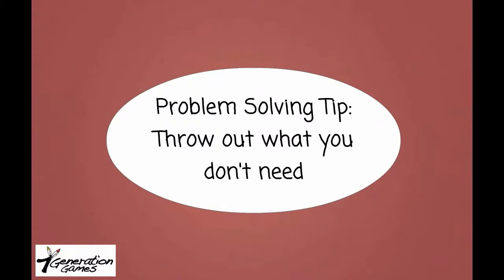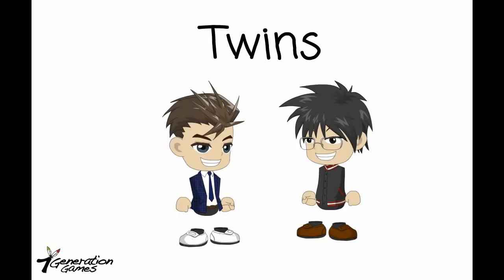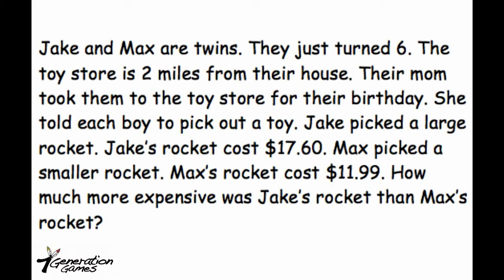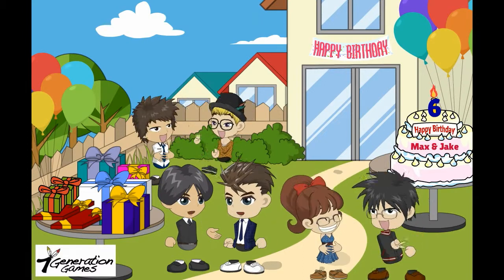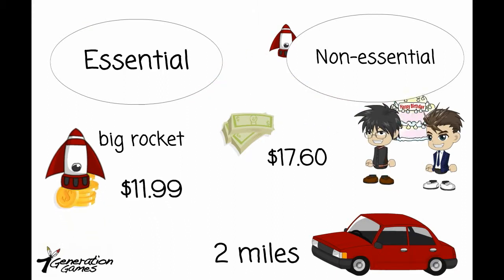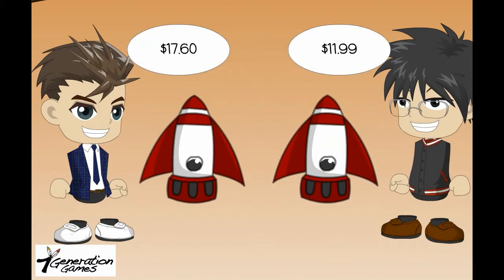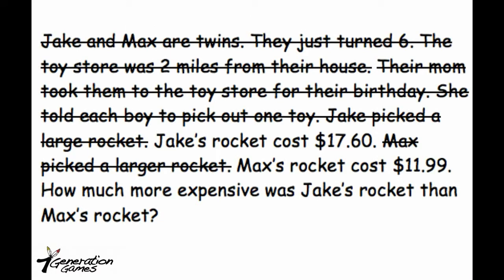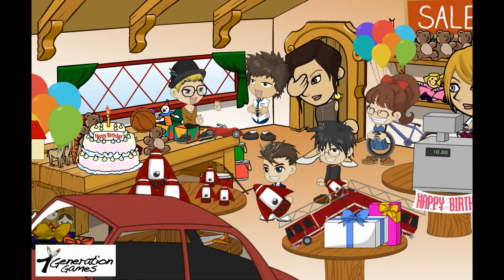Problem Solving Tip: Throw it out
This short video shows how to make a problem easier by throwing out information that you don't need.

This video is one of a series on problem solving tips from our game Fish Lake.